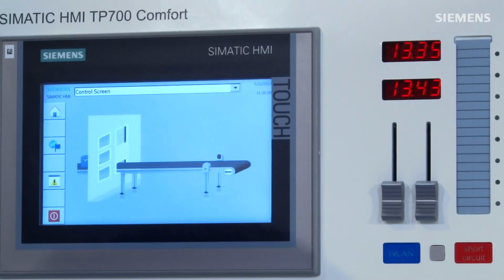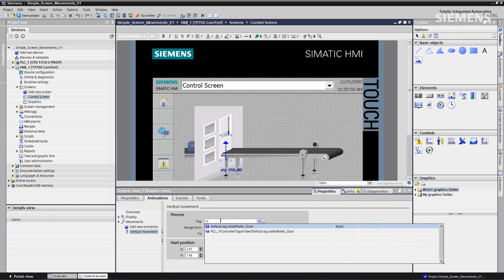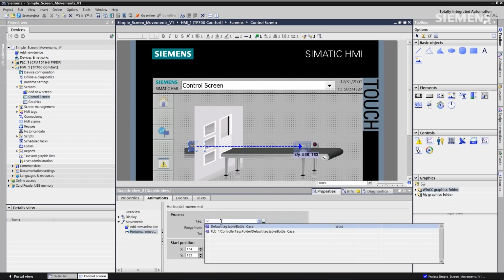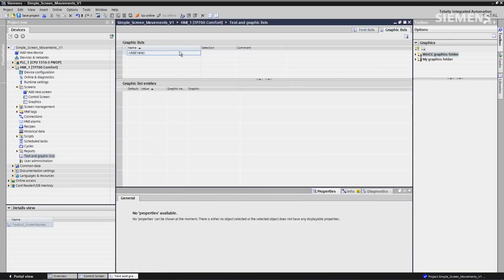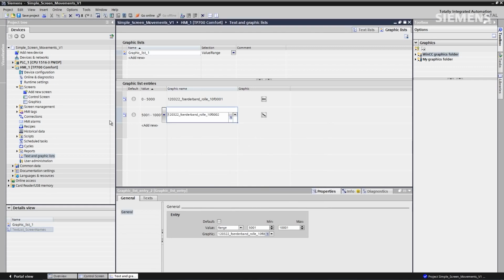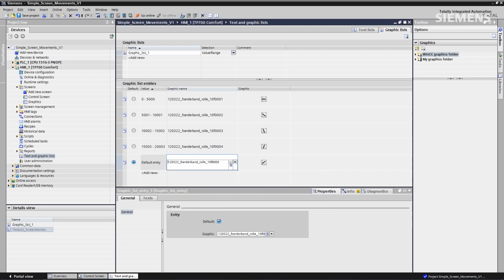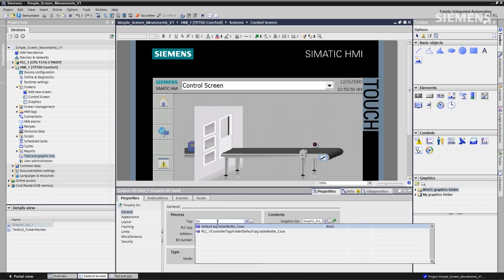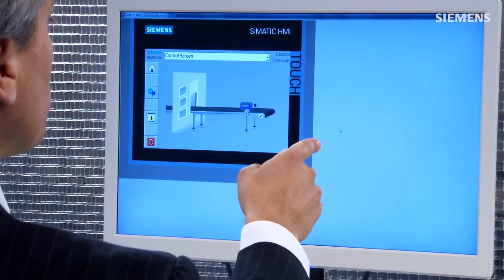TIA Portal Time Savers Screen Animations